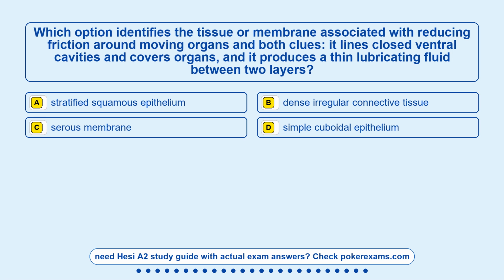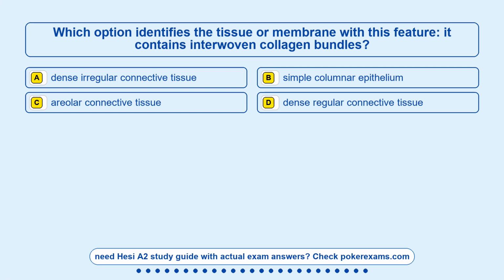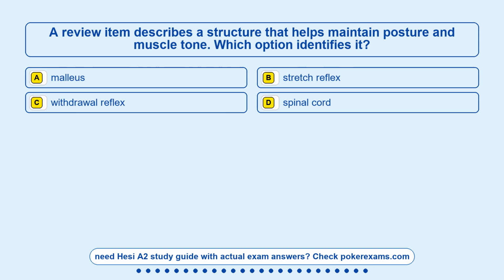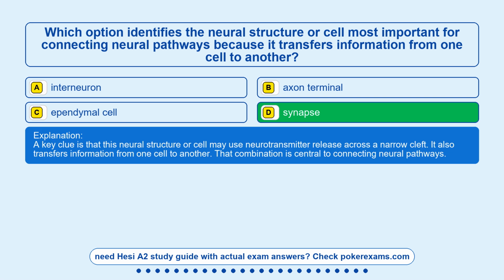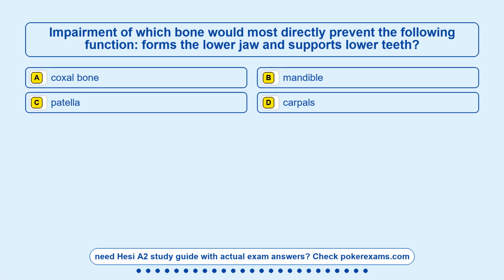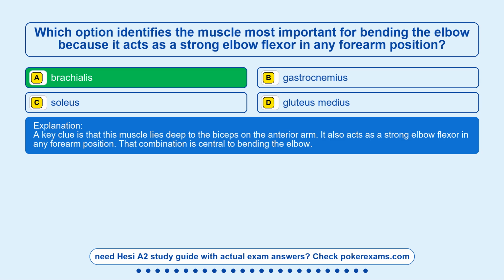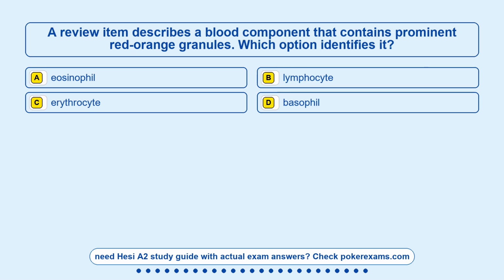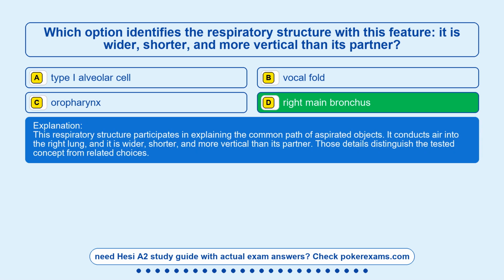HESI A2 Anatomy and Physiology Quiz#exammotivation